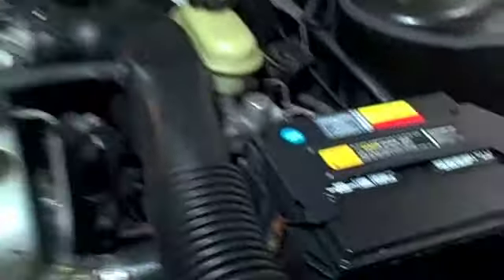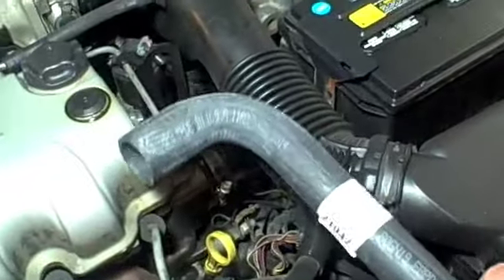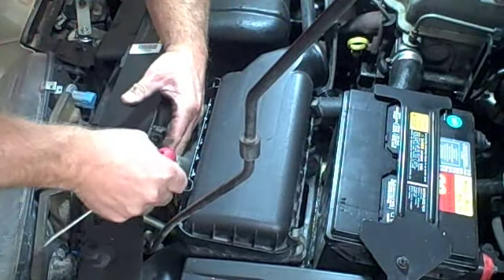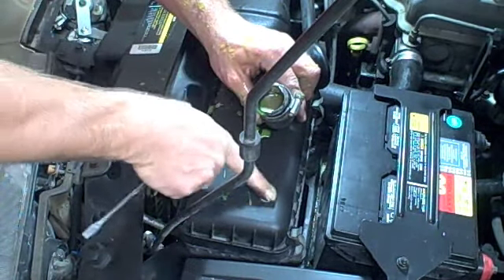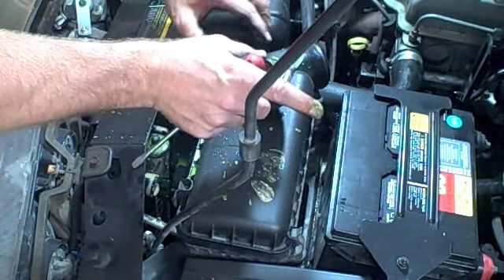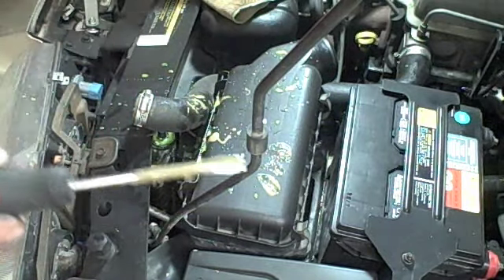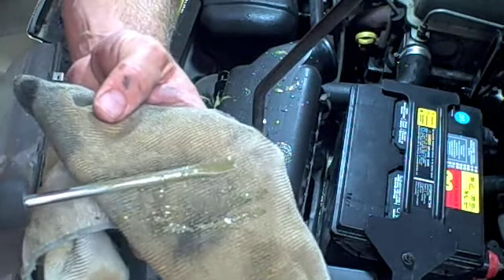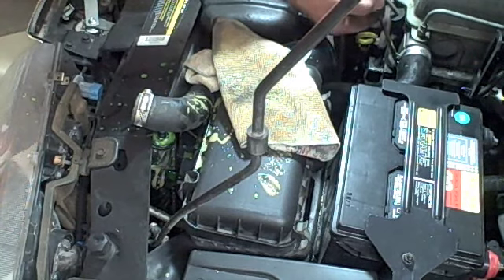How to replace a Saturn upper radiator hose